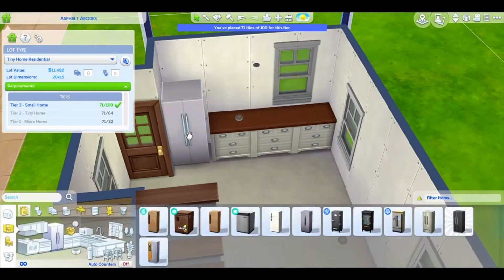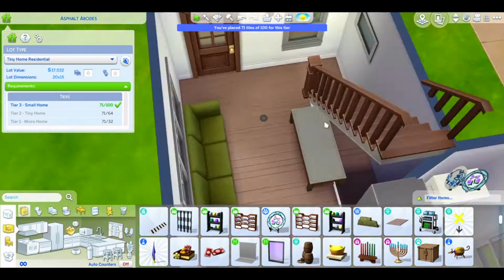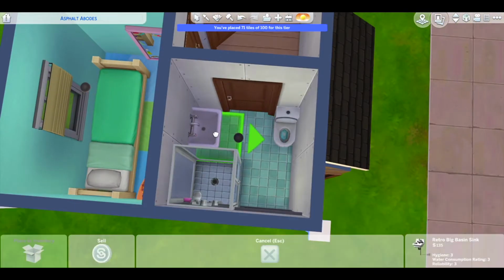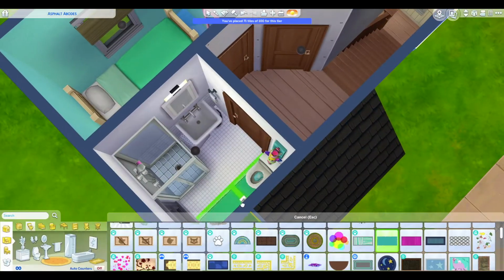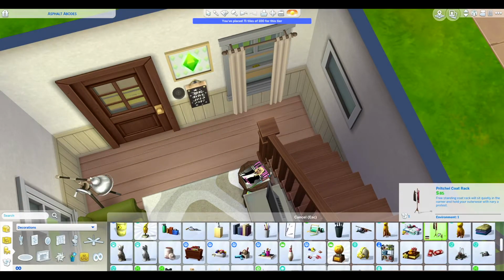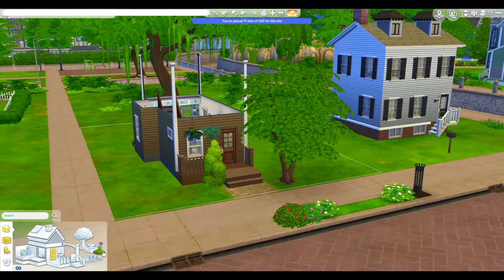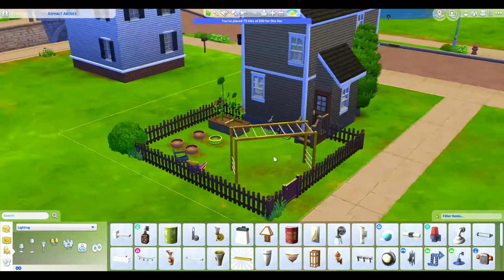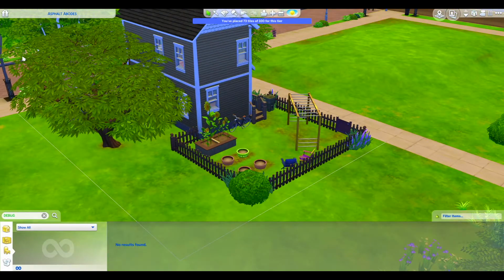Classic tiny house ✨ || The Sims 4 speed build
A classic tiny home for a family of three.

Origin ID: OttoTheSimmer

🖤 Otto